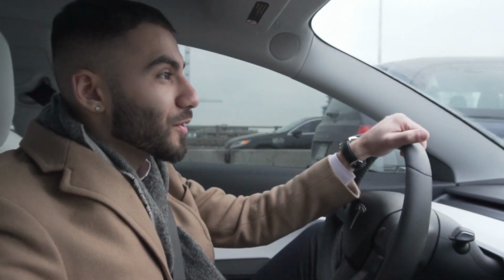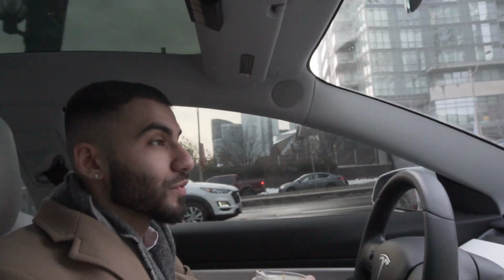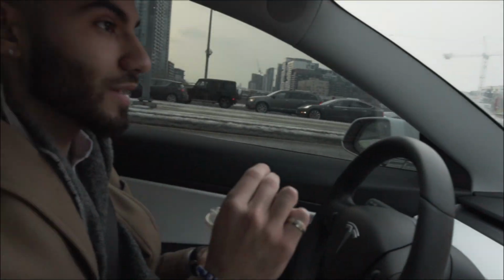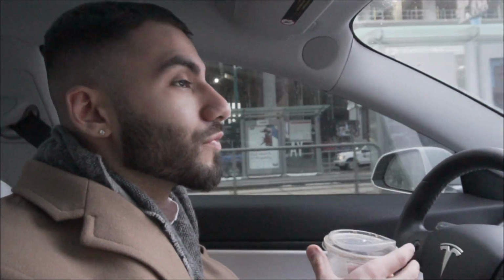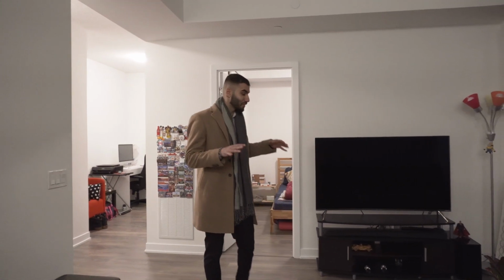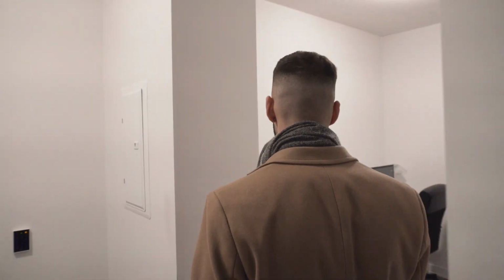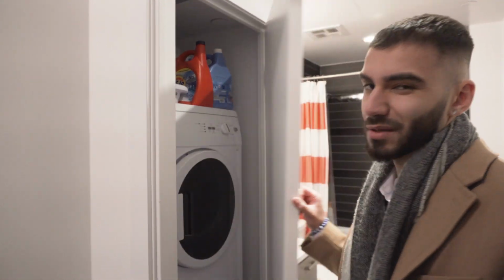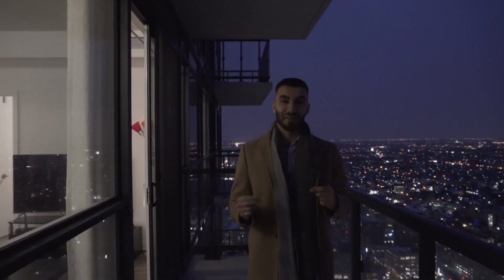INSIDE a $650,000 Condo In DOWNTOWN TORONTO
Curious to see what it looks like to own Real Estate in Toronto, Canada? In this video I share one of my newest listings in Downtown Toronto and how much it can cost you to live in the Downtown Core! The Toronto Real Estate Market is featuring condo's that are for sale for over $1100 sqft and is right now the hottest its ever been.